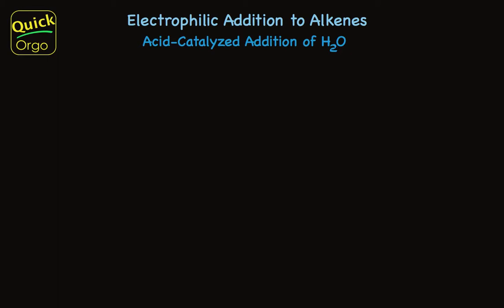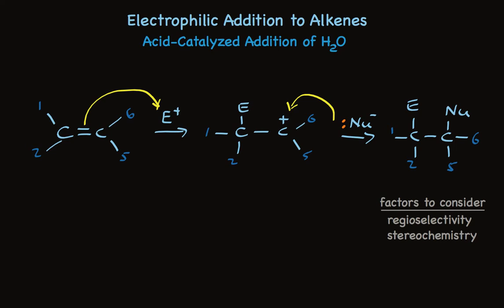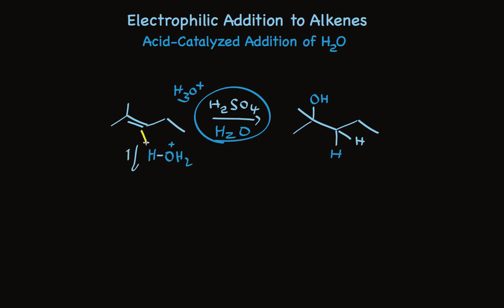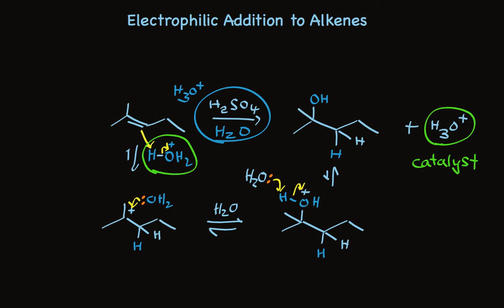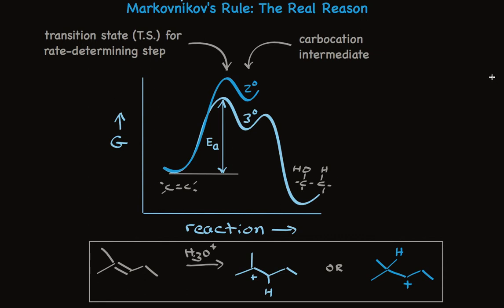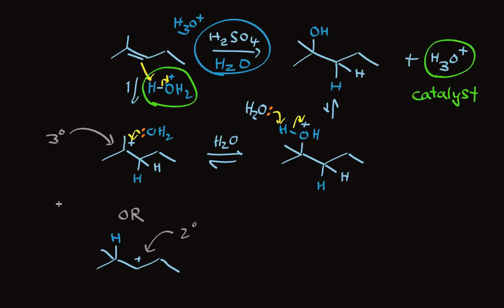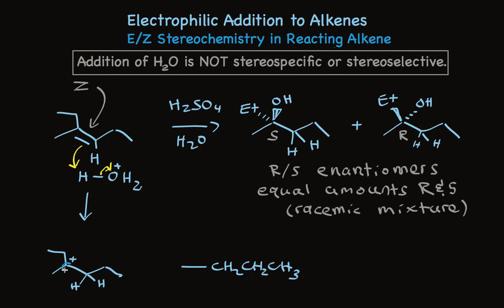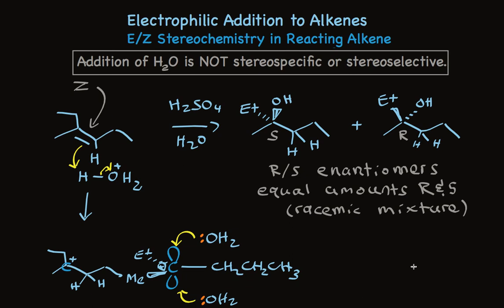Acid-Catalyzed Electrophilic Addition of Water to Alkenes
Describes the details of the acid-catalyzed reaction mechanism that adds water to alkenes and leads to regioselectivity that follows Markovnikov's rule.  Also describes the rearrangement of the intermediate carbocation that may occur.